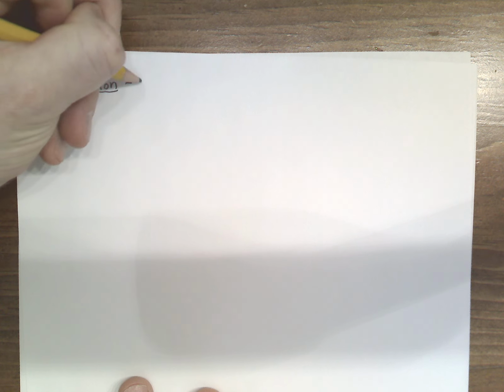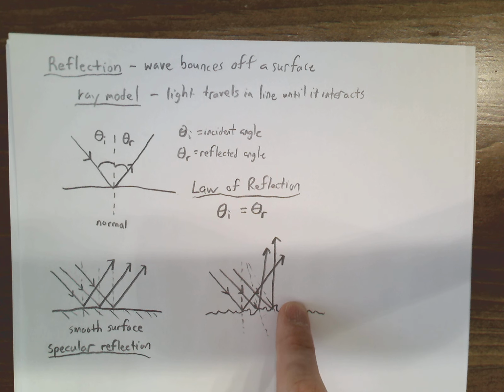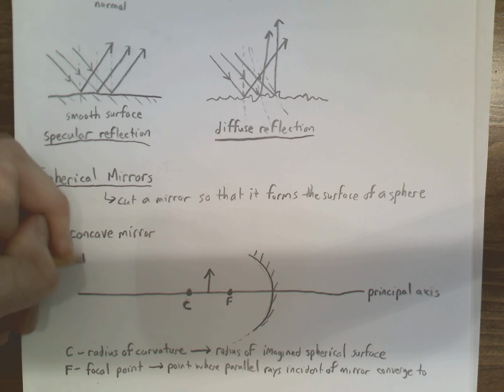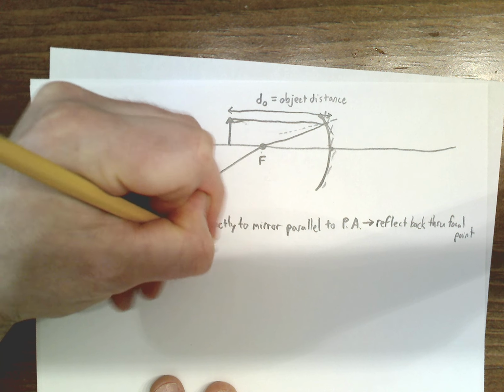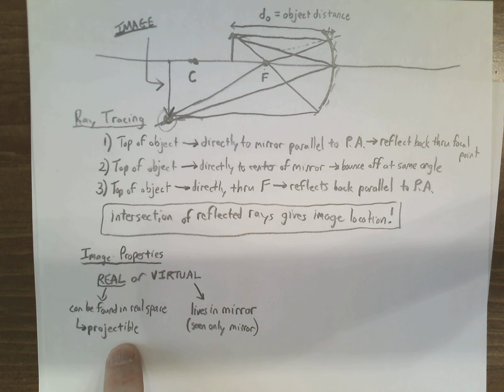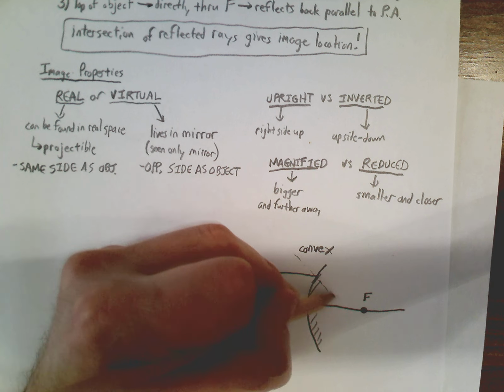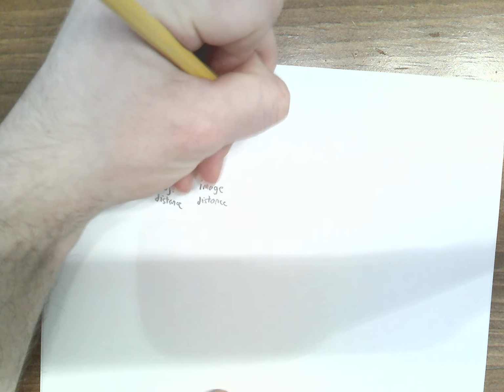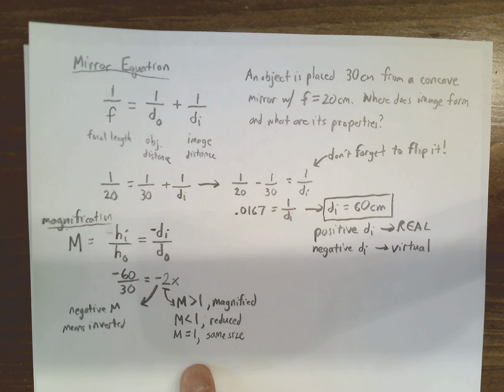AP Physics II -- Reflection and Mirrors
Learn about the law of reflection and how it applies to forming images from a spherical mirror.